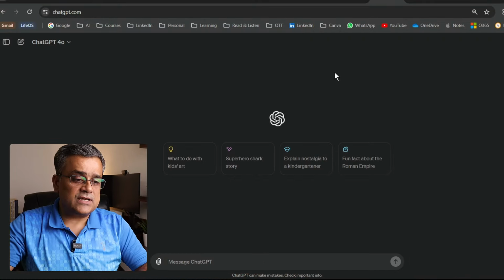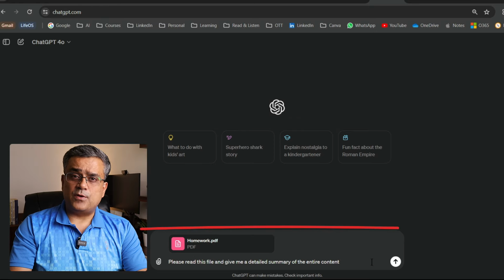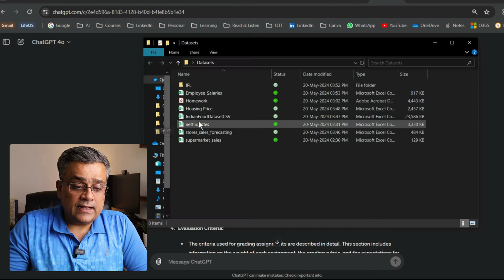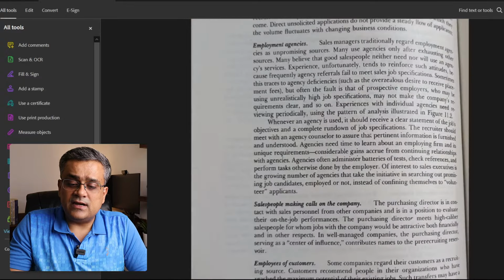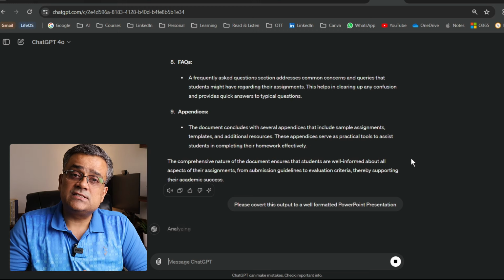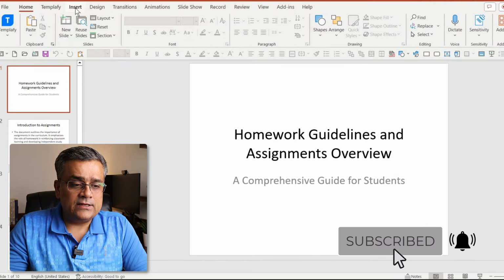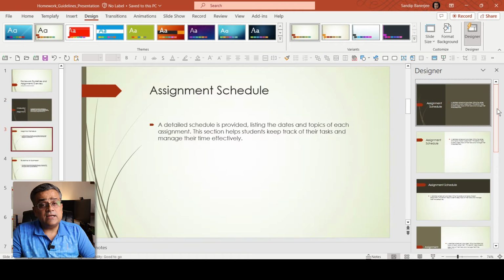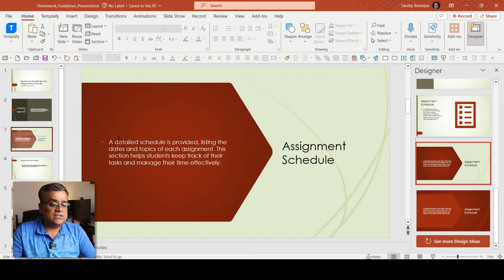PDF to PowerPoint in Minutes! The ChatGPT-4o Trick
Stop wasting time manually converting PDFs to presentations! This video reveals a revolutionary trick using ChatGPT-4o that lets you transform any PDF into a stunning PowerPoint slide deck in just minutes.  Learn how to:

Effortlessly upload and convert PDFs: Forget tedious copying and pasting. GPT-4o handles the heavy lifting for you.
Extract key points and format slides automatically: GPT-4o intelligently analyzes your PDF and creates well-structured slides.
In this fast-paced tutorial, we'll walk you through the entire process step-by-step.  Whether you're a student, business professional, or anyone who needs to convert PDFs to presentations quickly and easily, this video is for you.

Bonus Tip: Discover additional time-saving tips for creating professional-looking presentations with ChatGPT-4o.

🌟 Interested in mastering ChatGPT, Google Gemini, and Microsoft Copilot?

0:00 Intro
0:26 How to upload PDF file in ChatGPT
0:58 How to generate a summary from PDF file using ChatGPT-4o
1:18 Comparison with actual PDF file and generated summary
2:10 Convert PDF to PPT file
2:48 Download as PowerPoint presentation
2:56 Revamp the Presentation
3:56 How to invoke Designer within PowerPoint
4:15 Outro